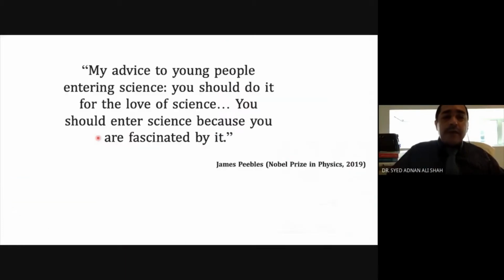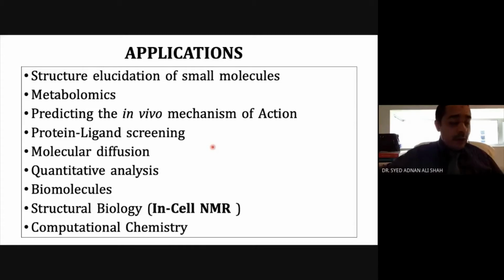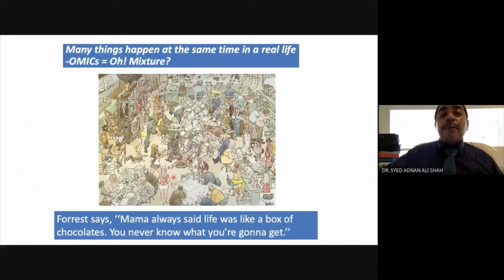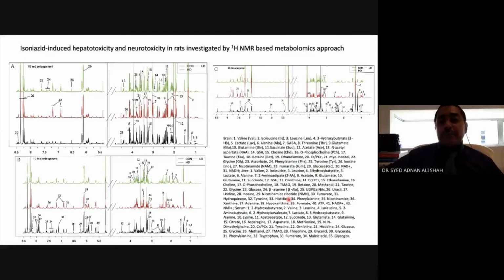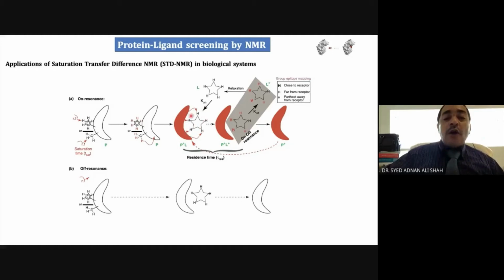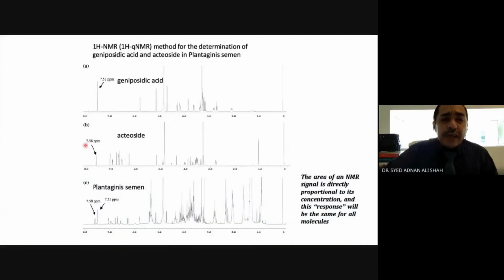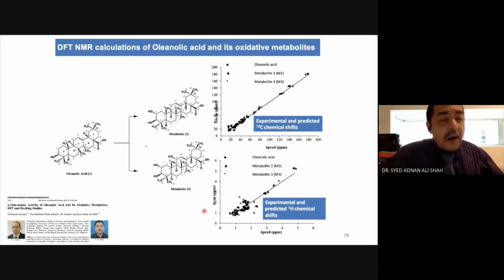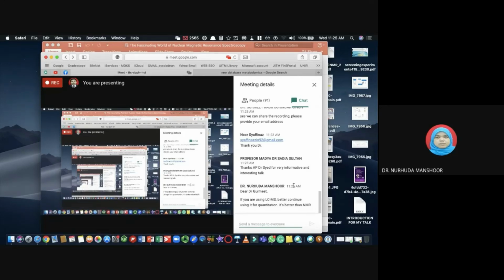The Fascinating World of Nuclear Magnetic Resonance Spectroscopy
The Faculty of Pharmacy UiTM is proud to have Assoc. Prof. Dr Syed Adnan Ali Shah to deliver his talk entitled:

12th August 2020, 10.00 am